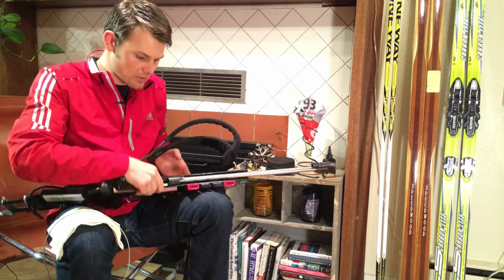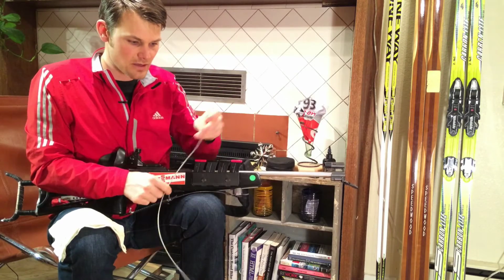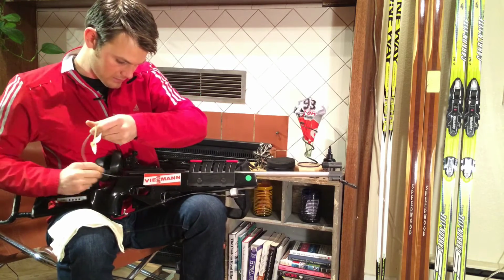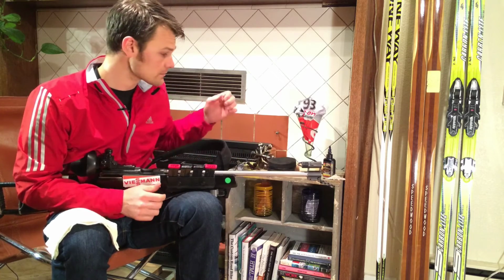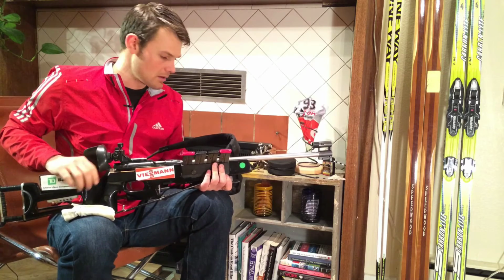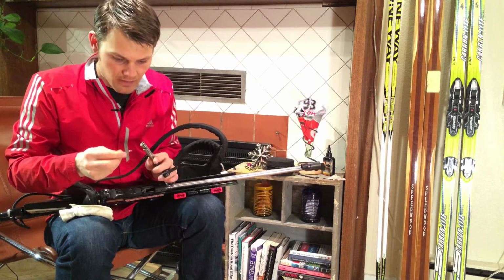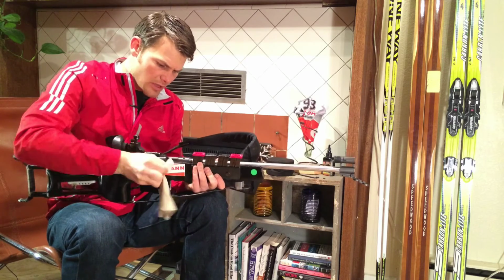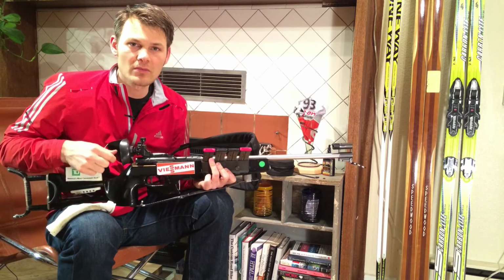Cleaning Your Biathlon Rifle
Learn how to clean an Anschutz biathlon rifle.

* Remember to always check to be certain that the firearm is unloaded before you begin to clean it.